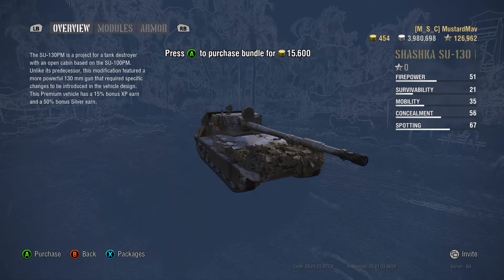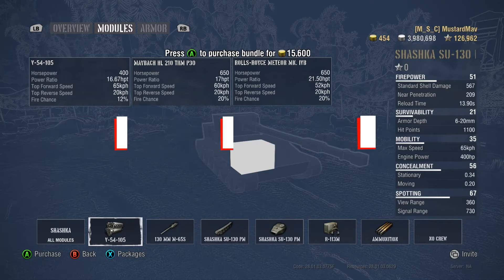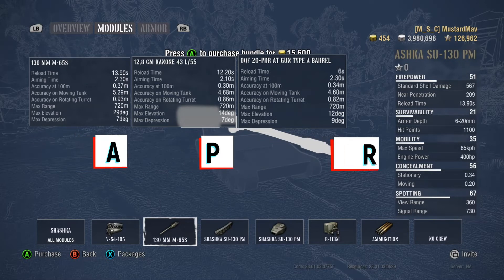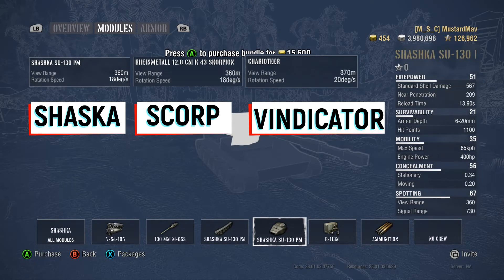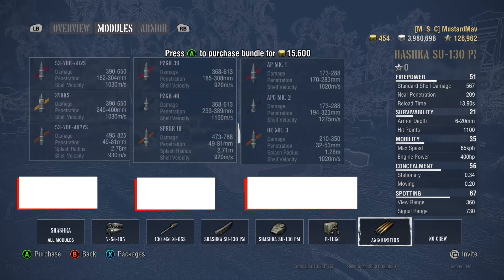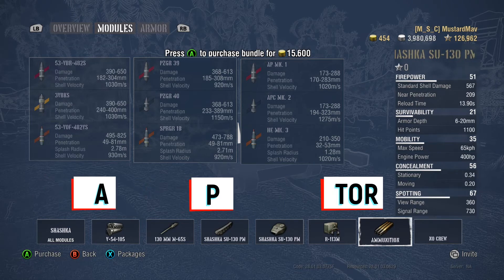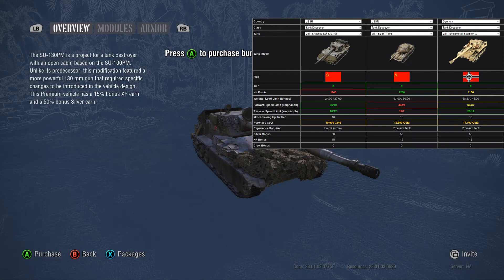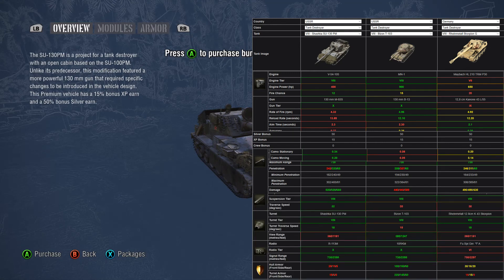Shaska tank Review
A new Tier 8 Premium for sale.  This time it is the Shaska, a soviet Tank Destroyer that is generally deemed the Russian Scorpion.  Quick stat review and comparison to see how it stacks up with the rest of the competition.